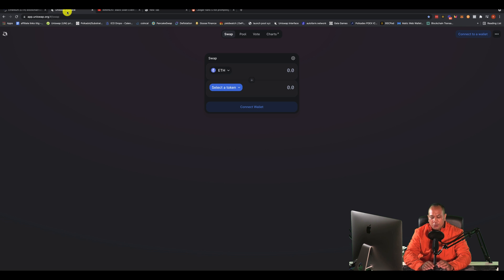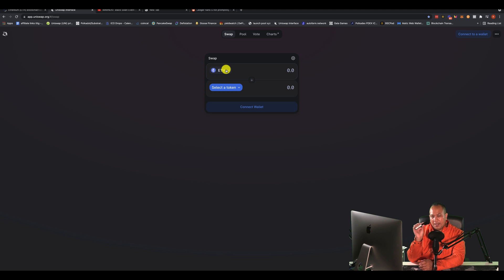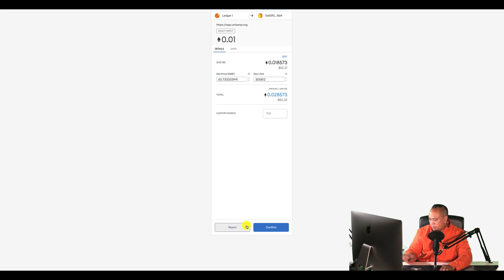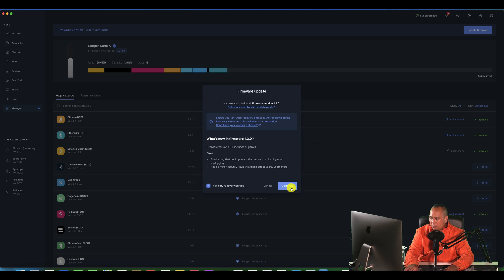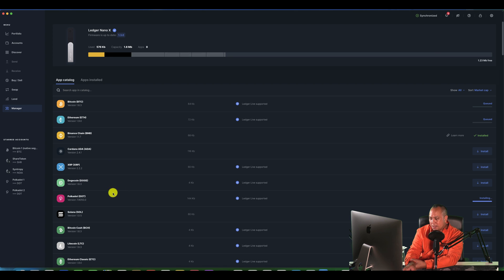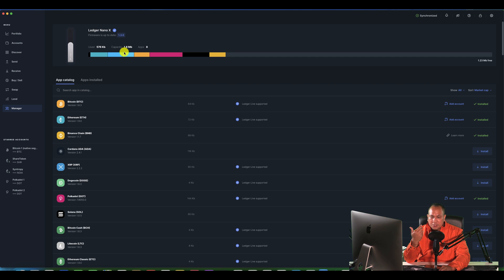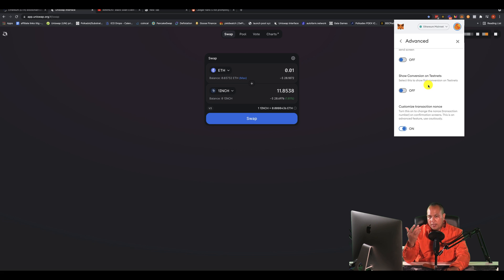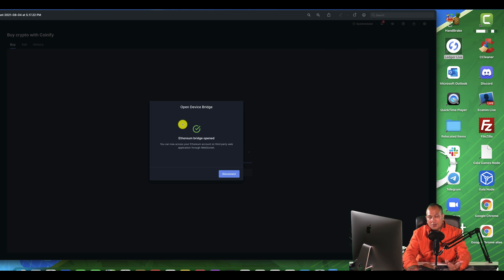How To Fix Nano Ledger Not Approving Transactions